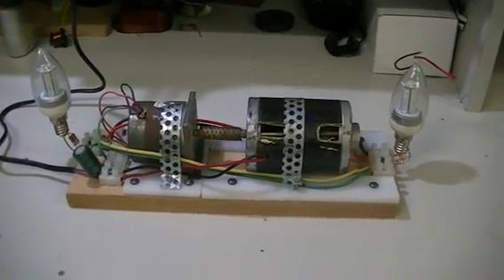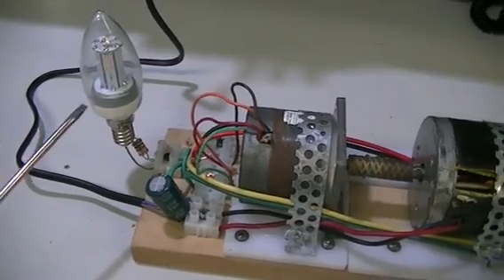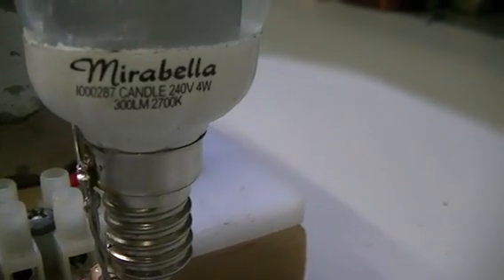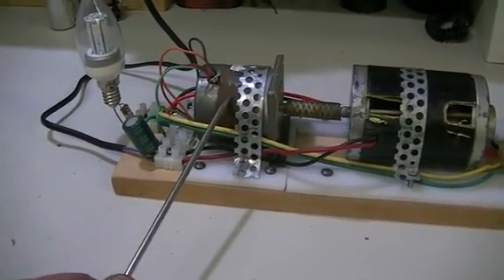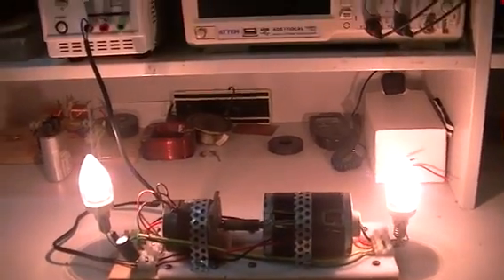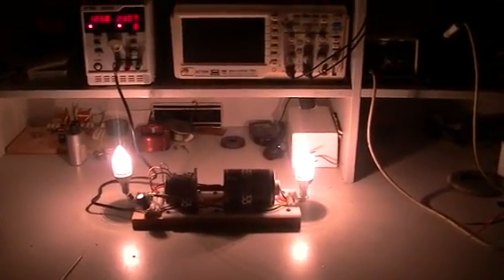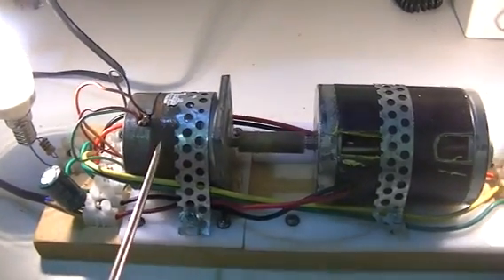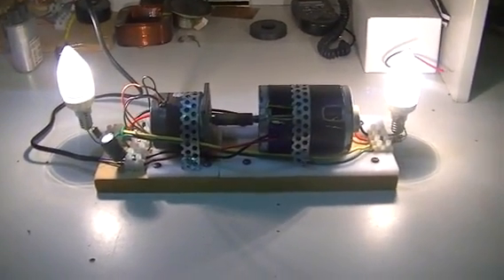Simple 240 volt Rotorverter.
This is my very simple 240 volt home made rotoverter.
Al that is needed is a 12 DC motor,and an old stepper motor. This will power small 240 volt load's,even phone chargers.
Great idea for powering lights on your camping trips,or as backup lighting when the power go's out.